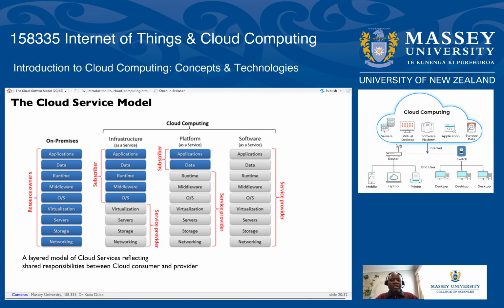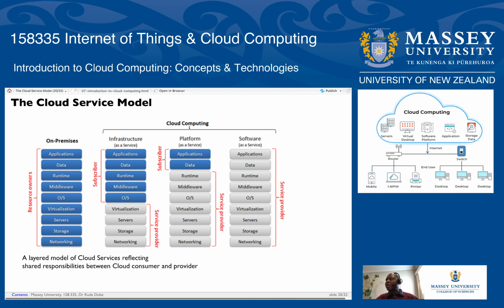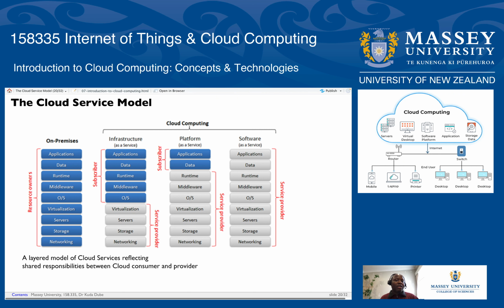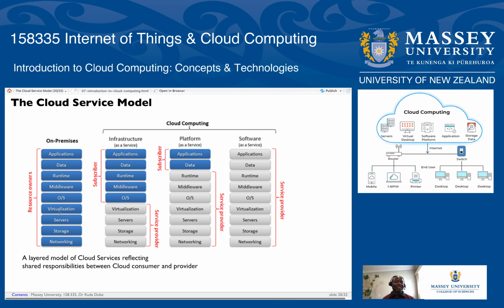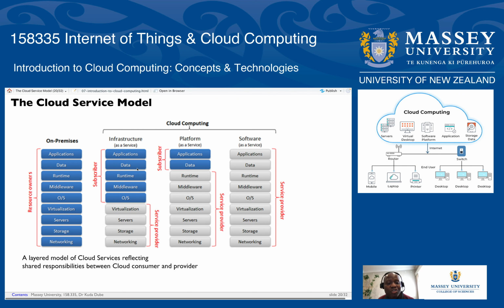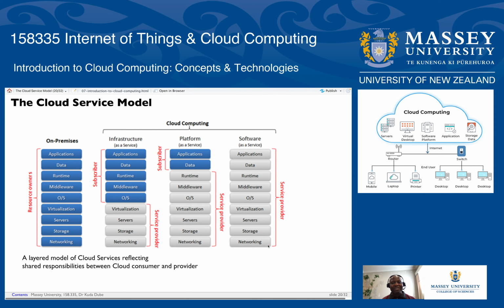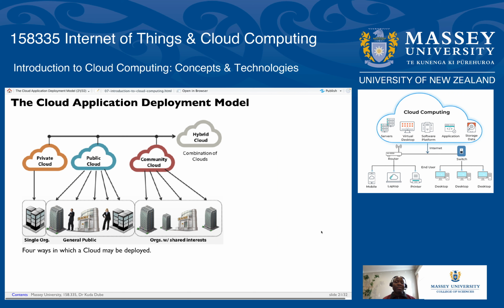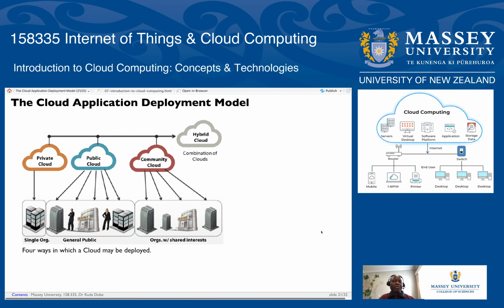CloudComp 004 - Cloud Service and Deployment Model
We outline the models for Cloud Services and Cloud Deployment.